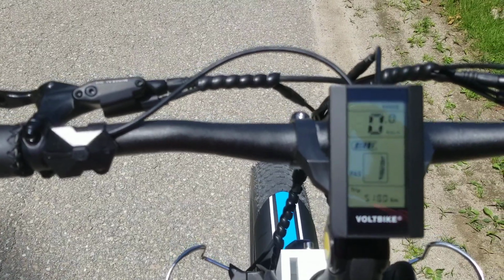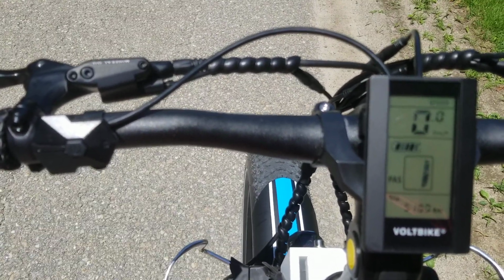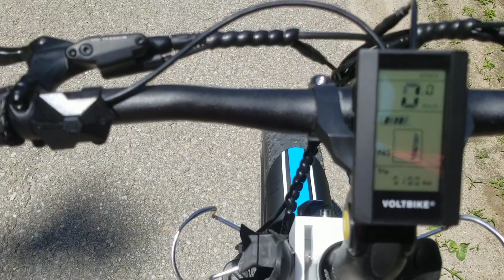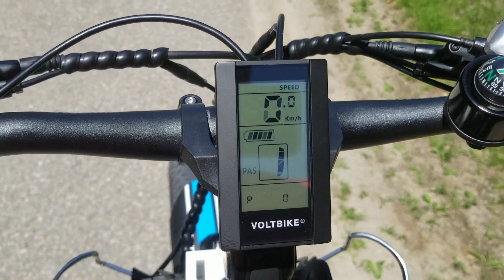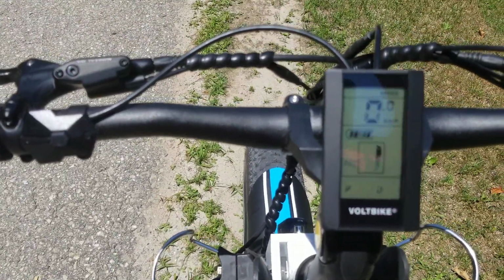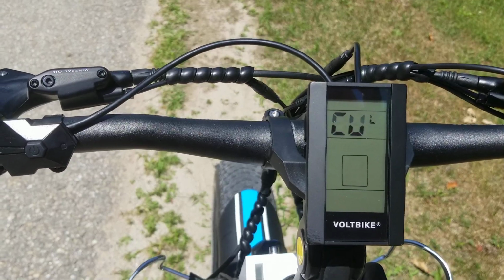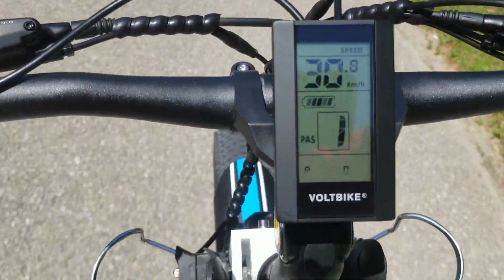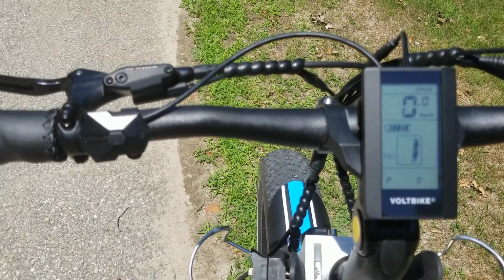How to get Maximum Power From Your VoltBike Yukon 750 without any special tools or software.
This video shows how to program your controller from the stock display to get a 25% bump in power...the maximum you can get.  Go from 800watts to well over 1000watts.